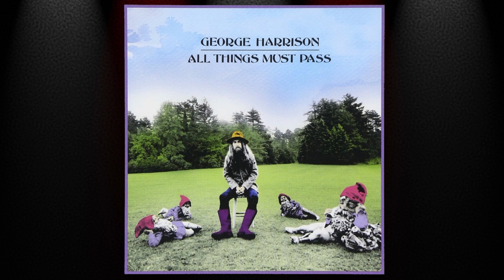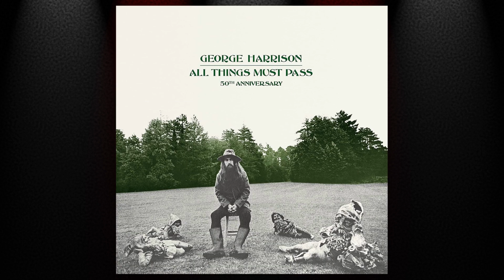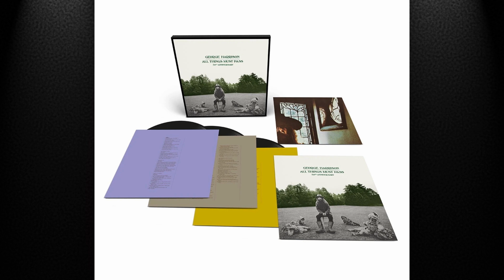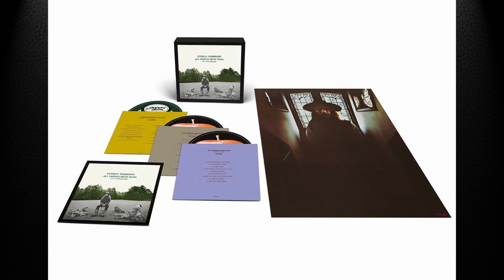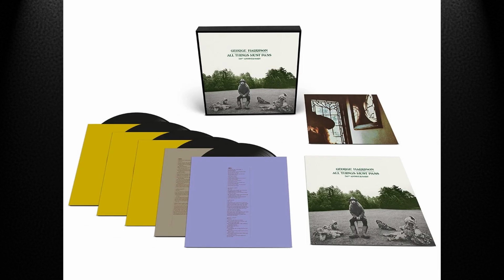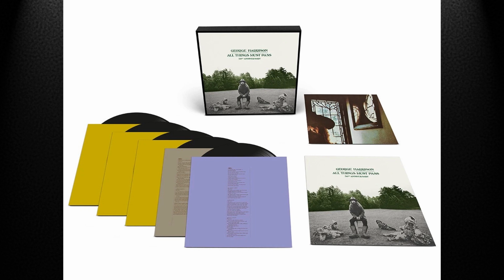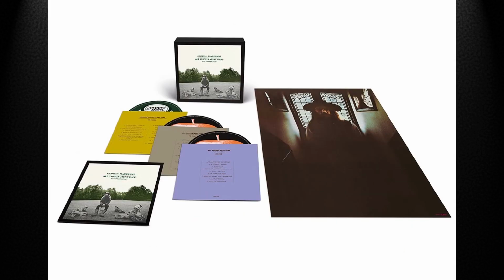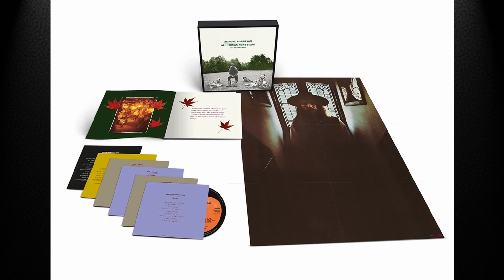BUYER'S GUIDE: Which NEW George Harrison "All Things Must Pass" Deluxe Edition Is Right For YOU?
Celebrate the 50th anniversary of George Harrison's classic album "All Things Must Pass" with one of the new deluxe editions! In this video, I break down all the different versions and recommend which one may be right for you!

► HOW I RATE ALBUMS:

10. CLASSIC- Among the best albums ever
 9. MASTERPIECE- The pinnacle of the artist’s career
 8. EXCELLENT- One of the best albums of the year
 7. VERY GOOD- Very enjoyable with few missteps
 6. GOOD- Solid album with a few great songs
 5. FINE- OK album but not very interesting
 4. DISAPPOINTING- A real letdown that should be much better
 3. BAD- Hard to listen to all the way through
 2. VERY BAD- Almost no redeeming qualities
 1. TERRIBLE- One of the worst albums ever

► TRACK X TRACK merch now available!

My Philosophy: I love music. I love all kinds of music. And I go into every album wanting to love it, so that’s my starting point for every review. Keep in mind, though, that music is a very personal thing. An album may hit me personally in a very different way than it hits you. That’s complexly natural and unavoidable, which is why I try to include some personal context in my reviews. It’s so you’ll have a better idea where I’m coming from. In the end, it’s still just my personal opinion, which is inherently biased, and which you may or may not agree with. Hopefully, once in a while, we’ll find common ground.

Track X Track is a participant in the Amazon Services LLC Associates Program, an affiliate advertising program designed to provide a means for sites to earn advertising fees by advertising and linking to amazon.com.